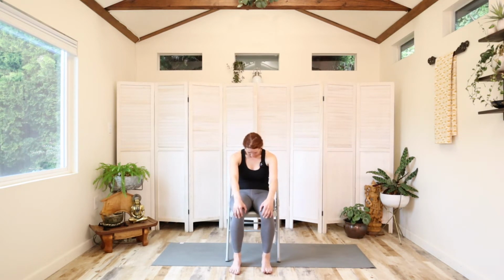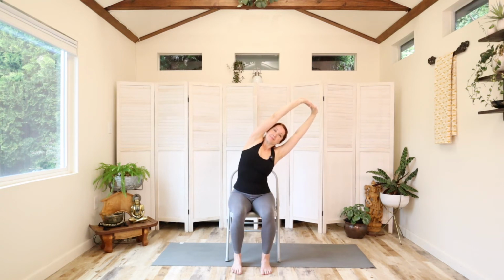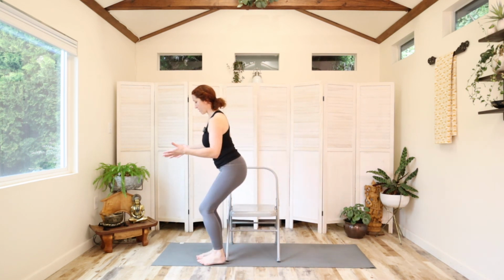Gentle CHAIR YOGA | Joint Lubrication | SENIOR YOGA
In this class we will explore some gentle chair yoga movements that help support lubricating the joints.